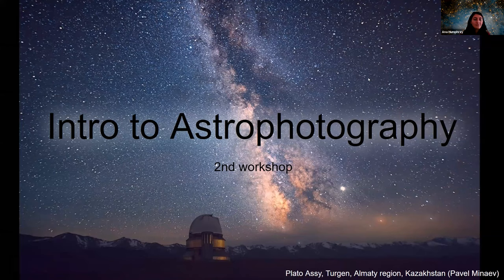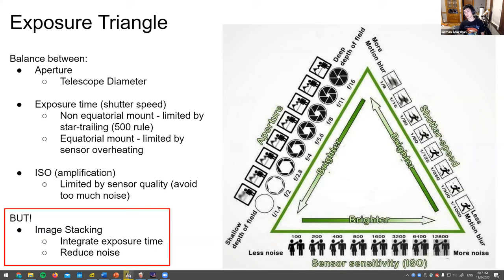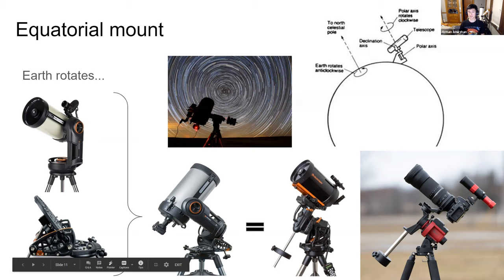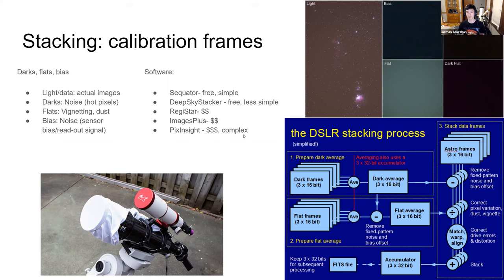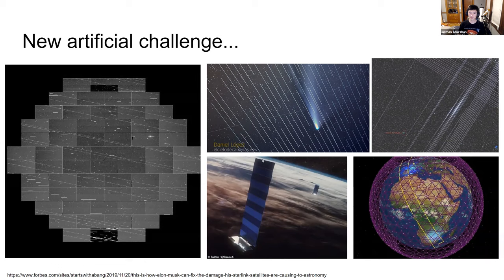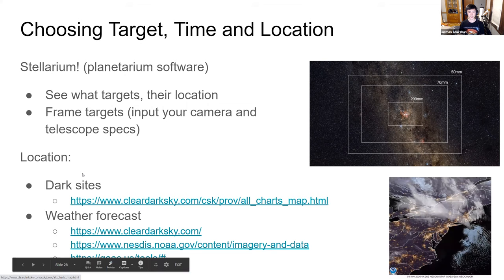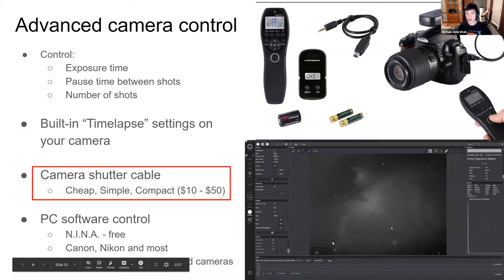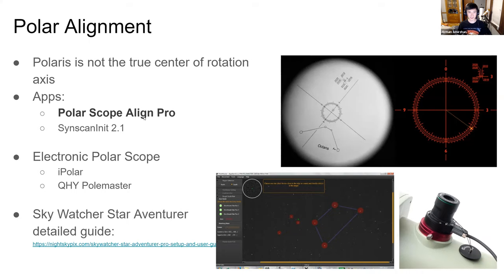Introduction to Astrophotography (Zoom lecture recording)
This is recording of Zoom lecture/workshop I did for Harvard students astronomy society (STAHR). It is intended to be a crash course into field of astrophotography. I do not go into details of each subject, but rather introduce concepts, techniques, instruments and tricks often used in amatuer level of astrophotography.